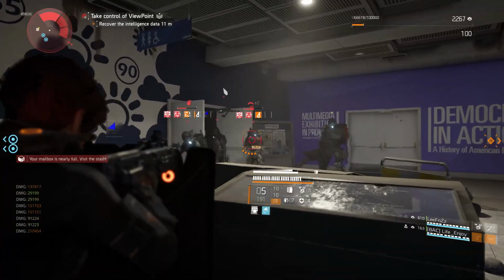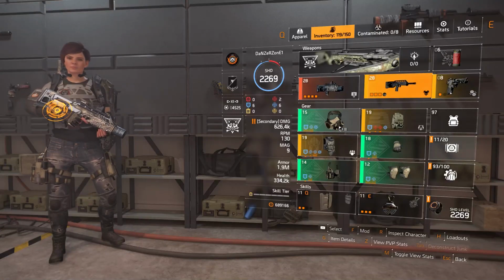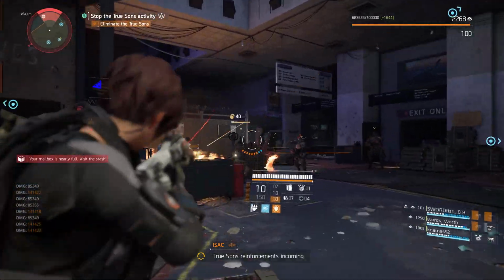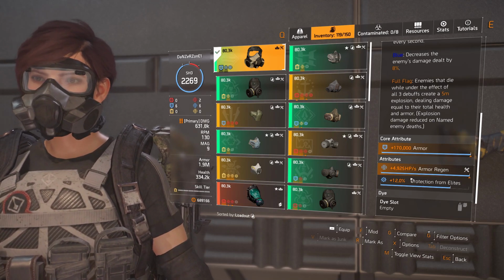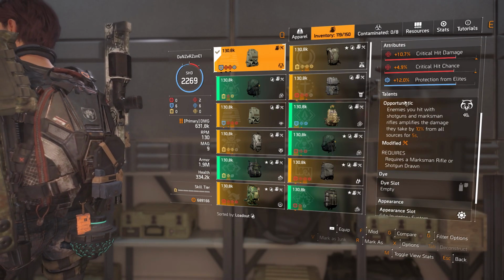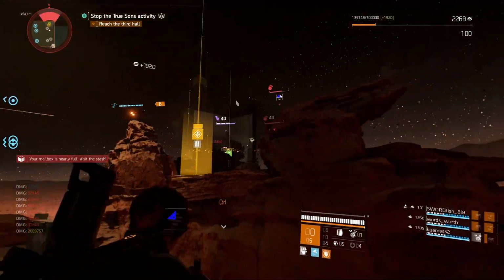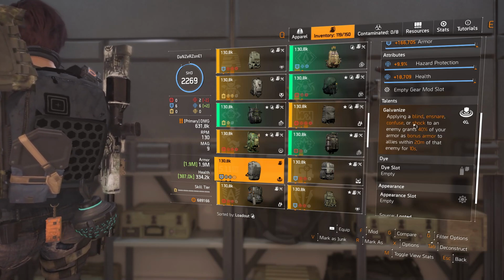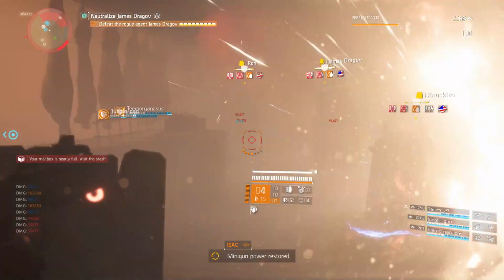The Division 2 "MAVE HAVE TRUE PATRIOT TANK SUPPORT BUILD IN TU12" Insane Damage Buff...!!!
Gotta Use it to Believe it...!!!